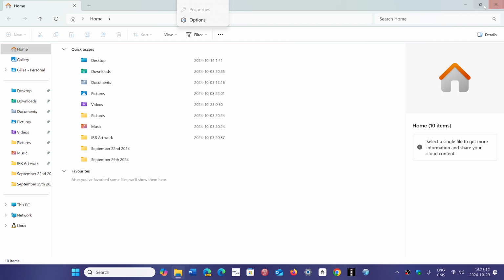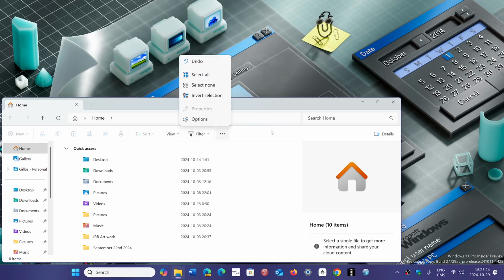Windows 11 24H2 File explorer has a weird bug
click the ...  menu goes upwards